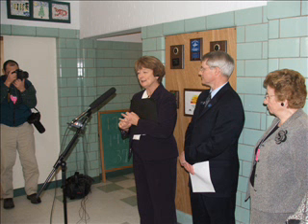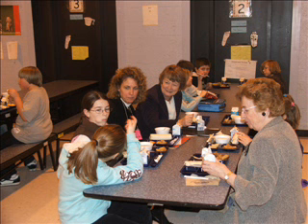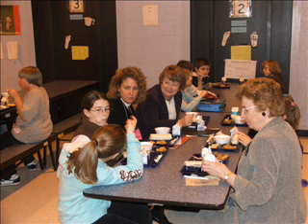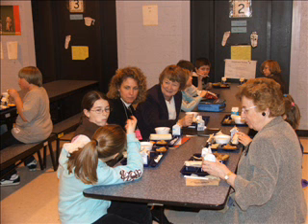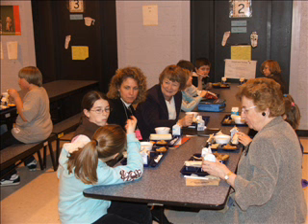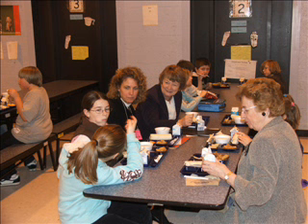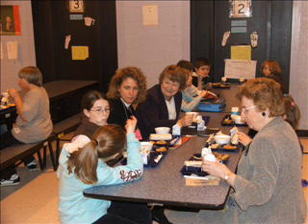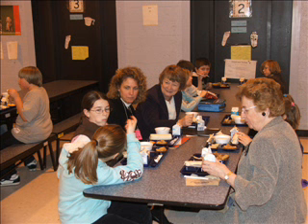MPBN Story School Breakfast Bill Proposed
Senate Majority Leader Libby Mitchell has sponsored a bipartisan bill that would provide a free breakfast to children eligible for reduced-price breakfast.